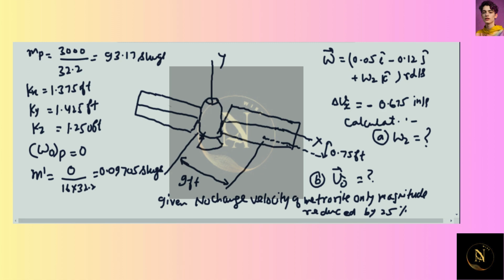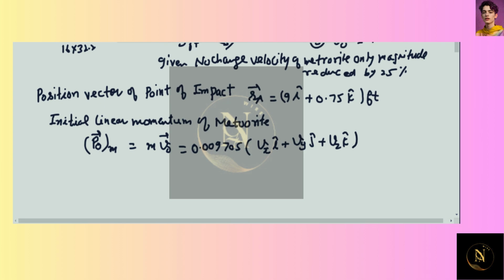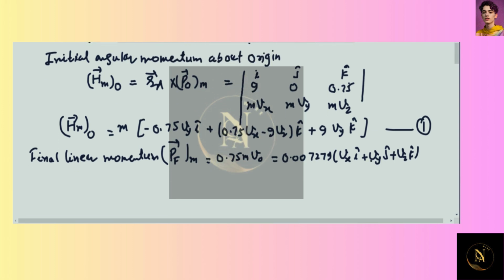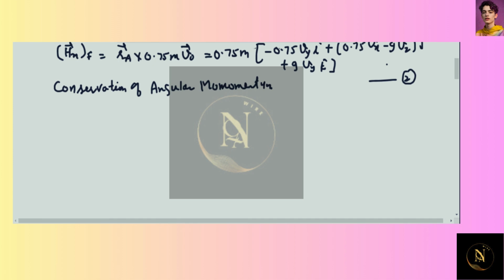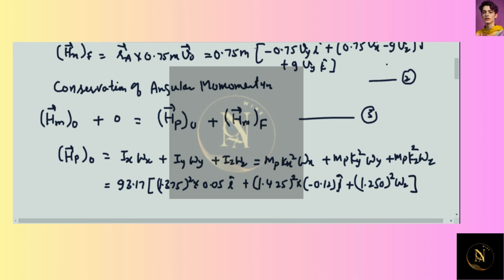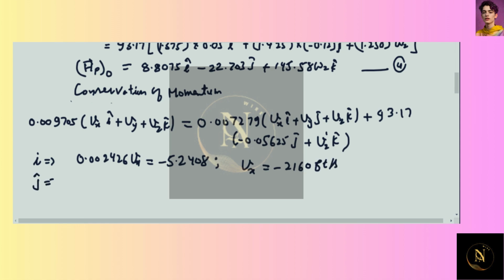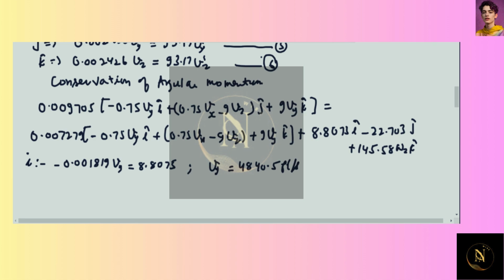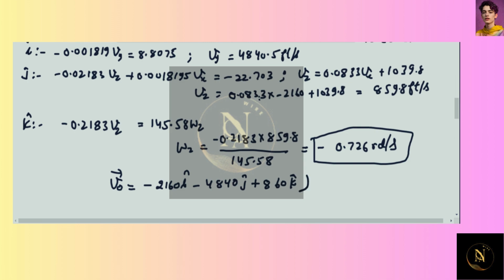The coordinate axes shown represent the principal centroidal axes of inertia of -lb space probe who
The coordinate axes shown represent the principal centroidal axes of inertia of -lb space probe whose radii of gyration are and The probe has no angular velocity when a 5 -oz meteorite strikes one of its solar panels at point and emerges on the other side of the panel with no change in the direction of its velocity, but with a speed reduced by 25 percent. Knowing that the final angular velocity of the probe is and that the component of the resulting change in the velocity of the mass center of the probe is -0.675 in./s, determine the component of the final angular velocity of the probe, (b) the relative velocity with which the meteorite strikes the panel.